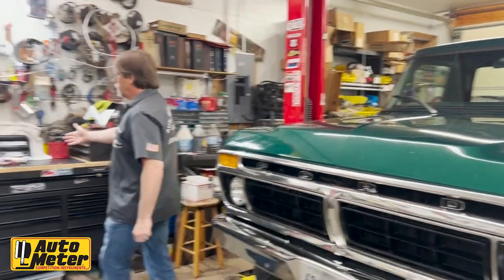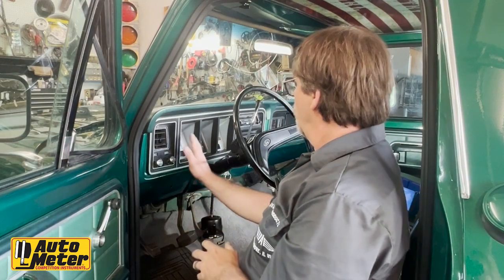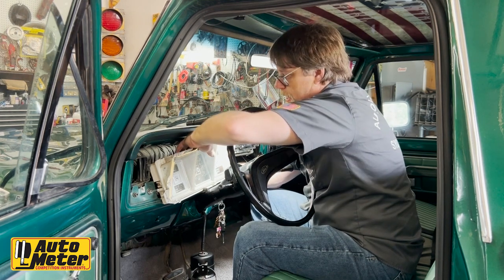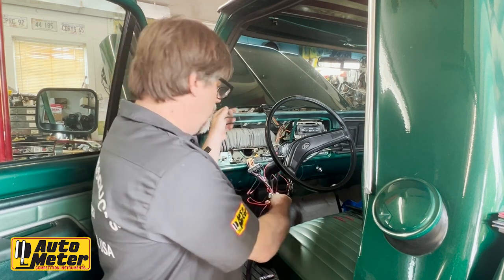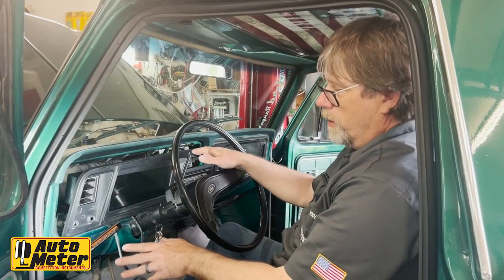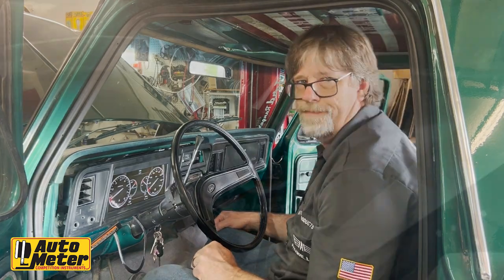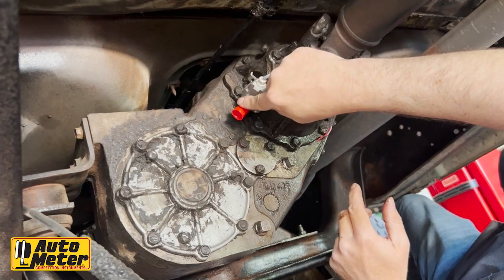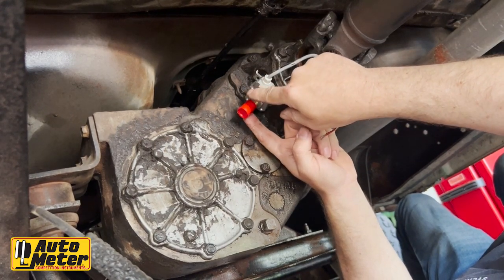1973-79 Ford Truck and 1979-79 Ford Bronco InVision Digital Dash Install – AutoMeter Model 7402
In this video, Cory from AutoMeter Products will take you through the entire process of install your InVision Direct Fit Digital Dash in your 1973-79 Ford truck. Knowing how it installed make this install so much easier. This completes direct fit kit system is a one model solution for your entire dash. Monitor the speedometer, tachometer, fuel level, oil pressure, water temperature, and volts all in one place!

Purchase your InVision LCD Dash Kit, 1973-79 Ford Truck/Bronco, Direct Fit Digital Dash

Ford electric speed sensor needed for this unit would be AutoMeter part #5292.

Not interested in tampering into your factory wire harness. No problem! Check out this Digital EZ harness that wires up to the InVision dash and easily plugs into the factory connector. This Ford 18-pin short kit is recommended for 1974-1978 Ford Trucks/Broncos.